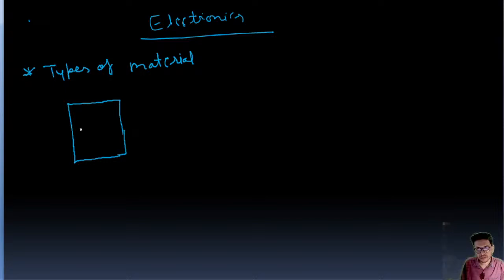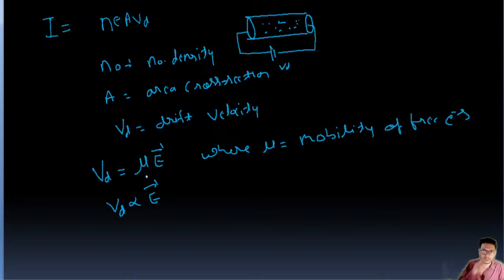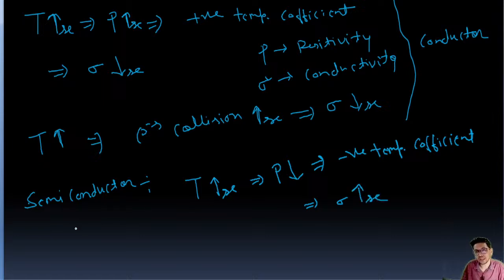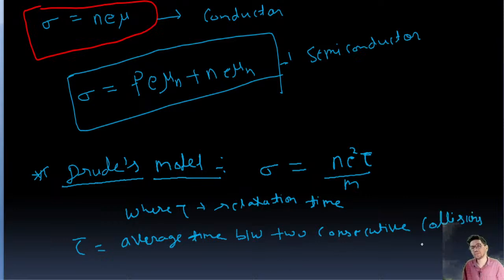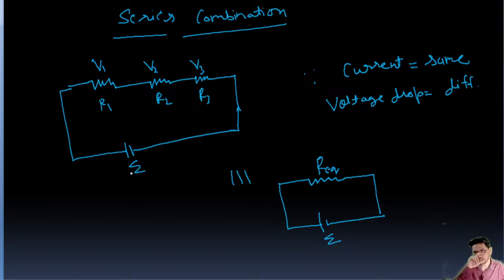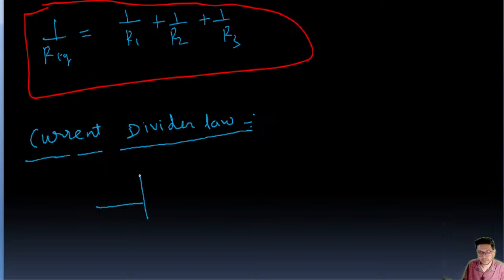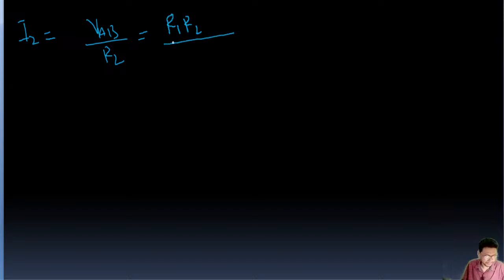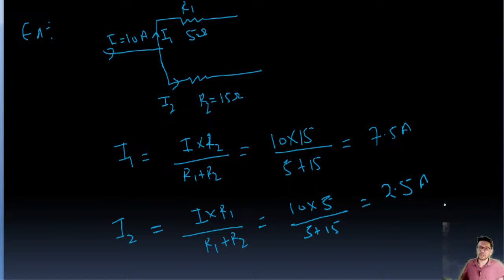Electronics (Lecture 1)